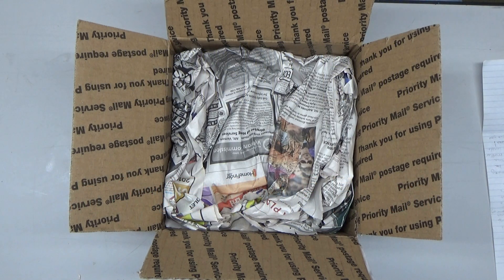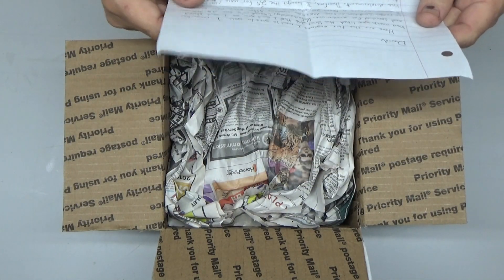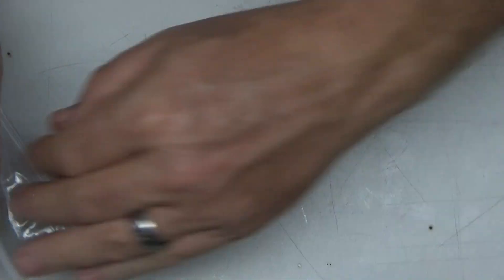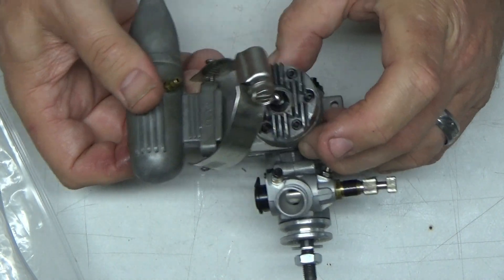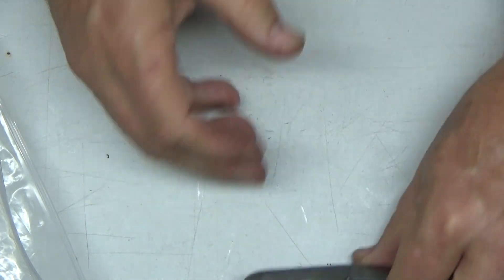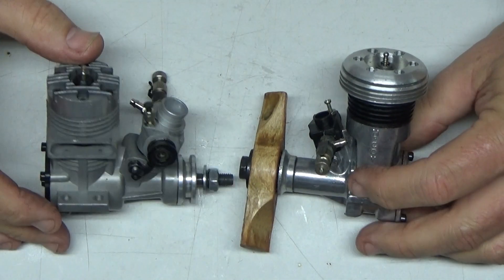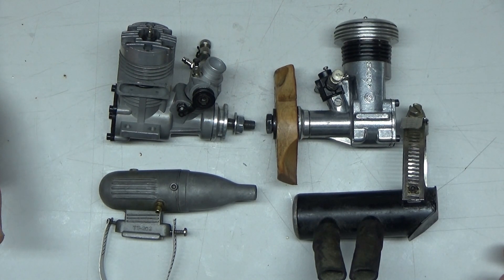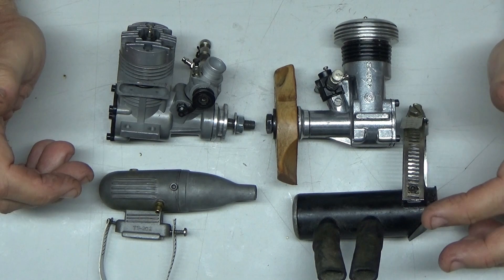Mystery Box An Awesome Friend!